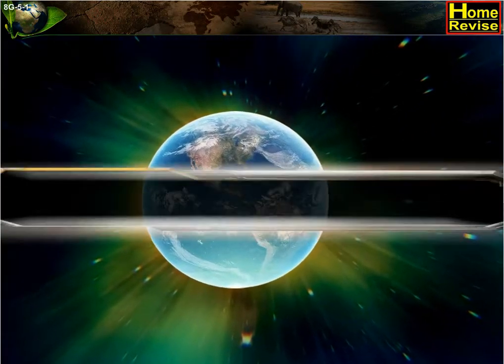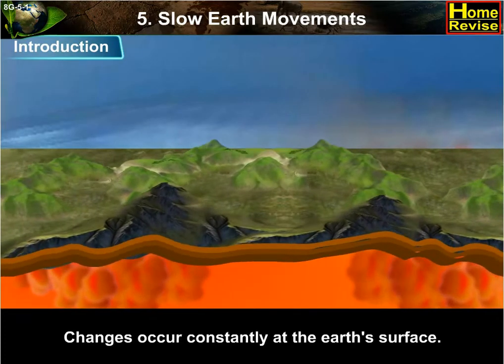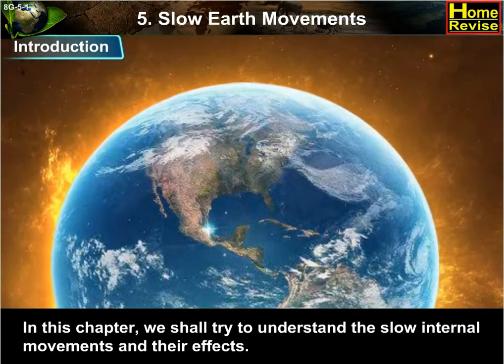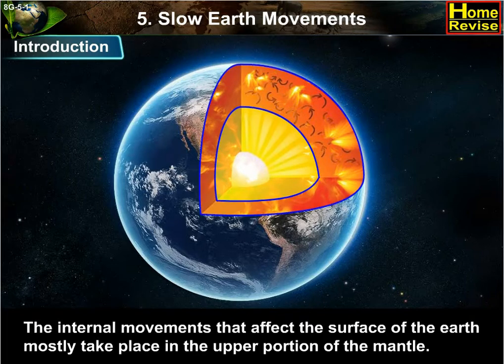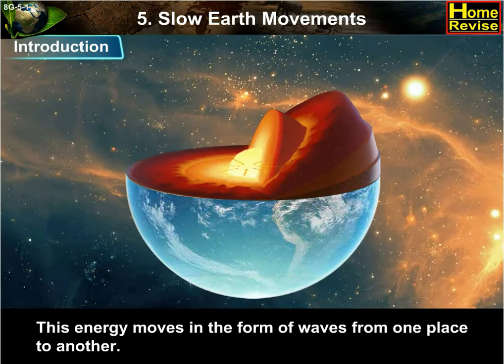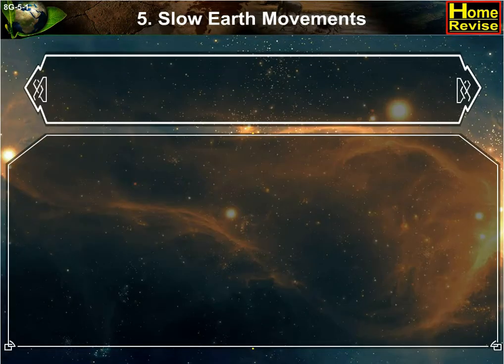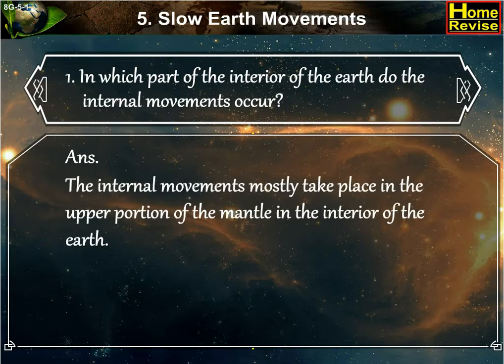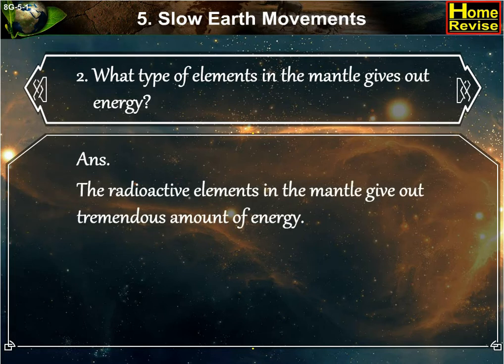Slow Earth Movement